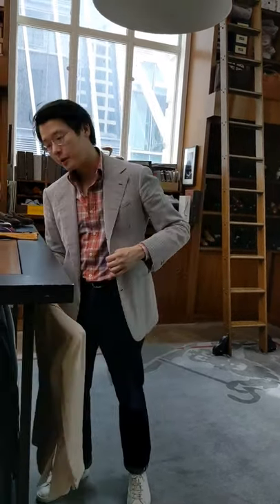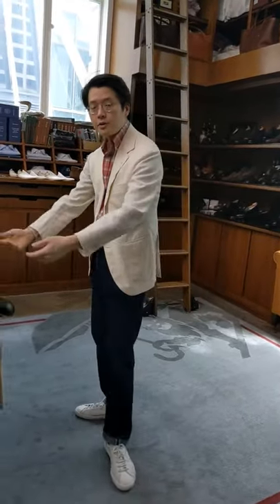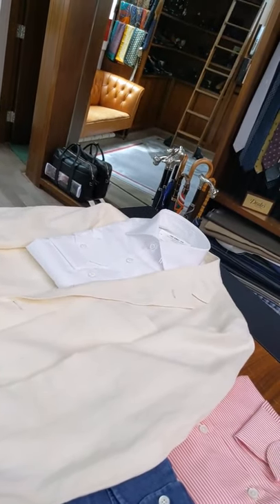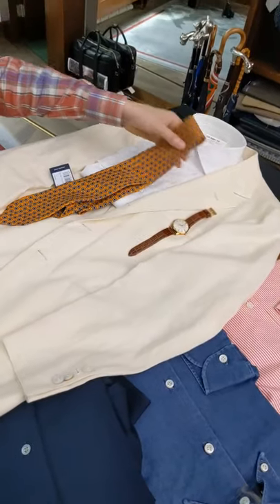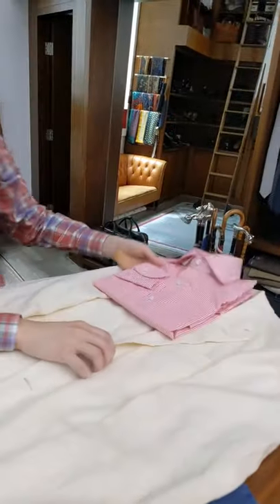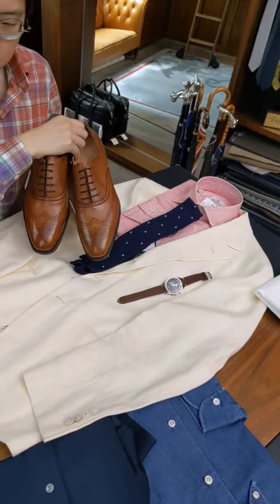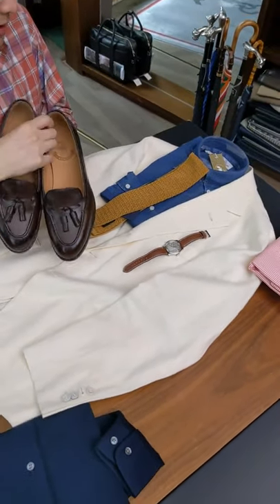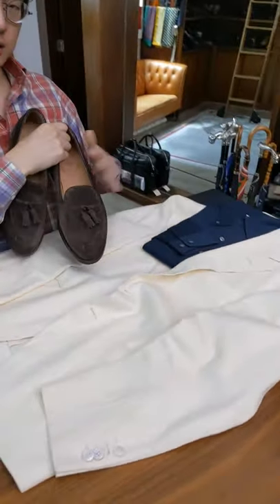In My Wardrobe Mark Cho #1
Our series of In My Wardrobe with The Armoury Founders. Mark Cho and Alan See talk us through some of their favorite pieces in their wardrobes and how they put them together. Featuring an ivory linen bespoke suit by Liverano & Liverano from 2013.